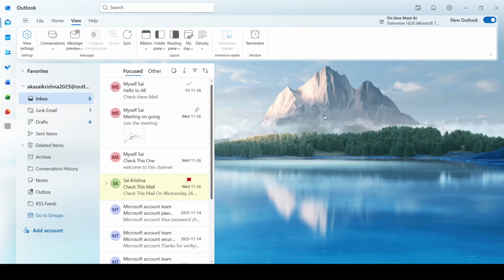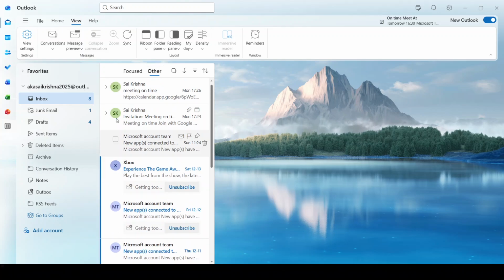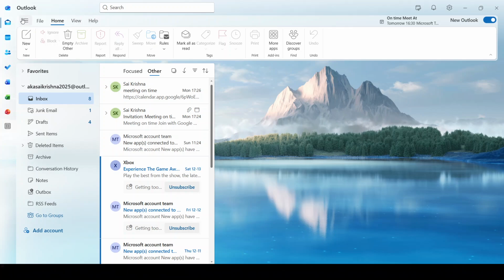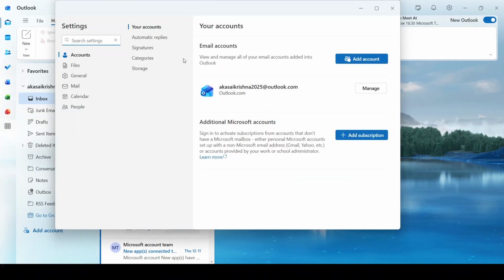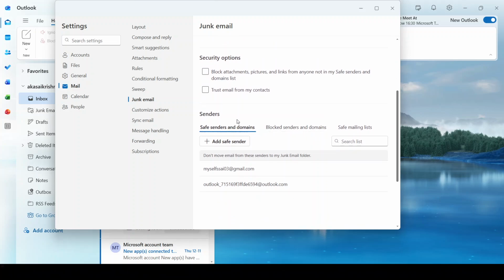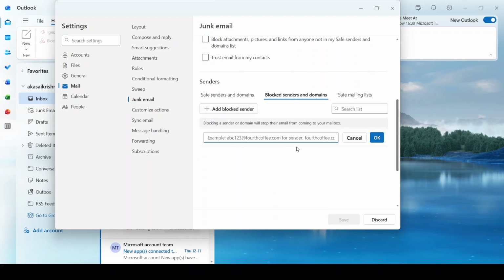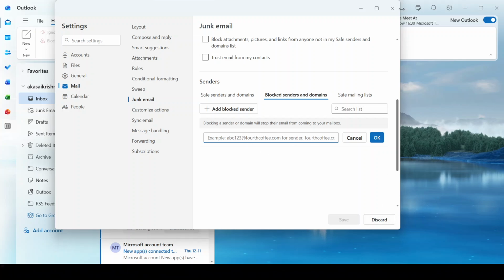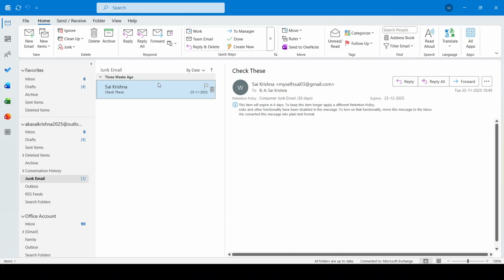How To Block Spam Emails On Microsoft Outlook 2026 (Step By Step)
In this video, I will show you How To Block Spam Emails On Microsoft Outlook, step-by-step guide.

In This Video, We'll Show You 👇
Block Spam Outlook
Outlook Spam Filter
Microsoft Outlook Spam
Outlook Junk Mail
How To Stop Spam Emails Outlook
Outlook Email Spam
Block Unwanted Emails Outlook
Outlook Email Filtering
Spam Email Blocking Outlook
Outlook Spam Settings
Outlook Junk Email Settings
How To Filter Spam In Outlook
Outlook Tutorial Spam
Outlook Email Guide
Outlook Email Security
How To Manage Spam Outlook
Outlook Junk Folder